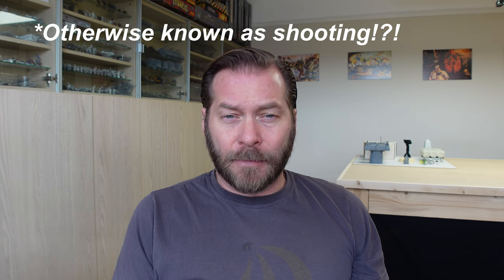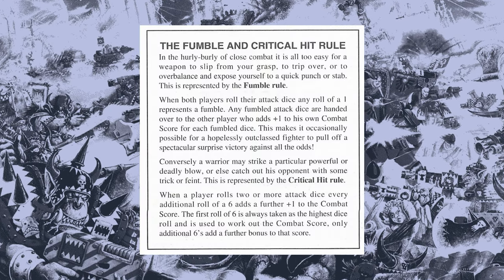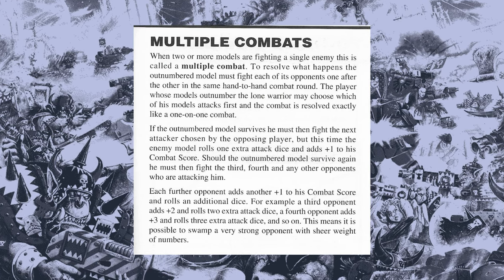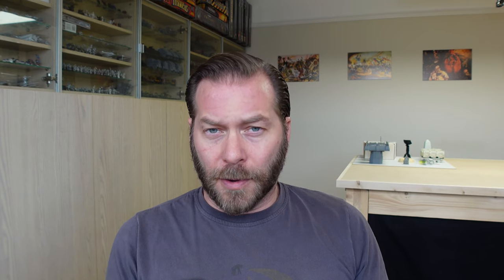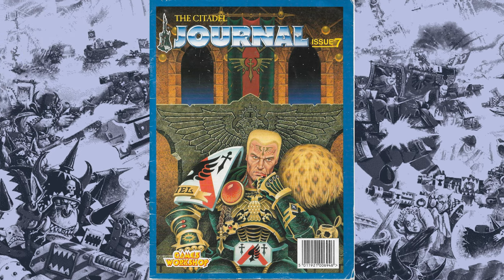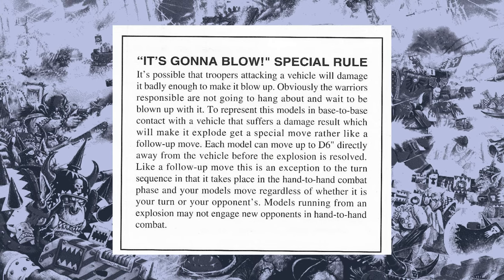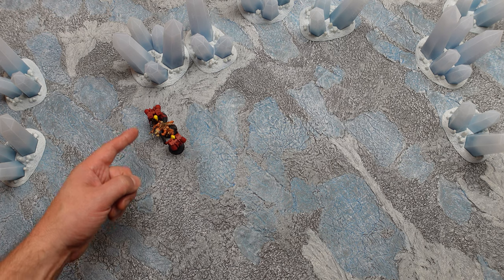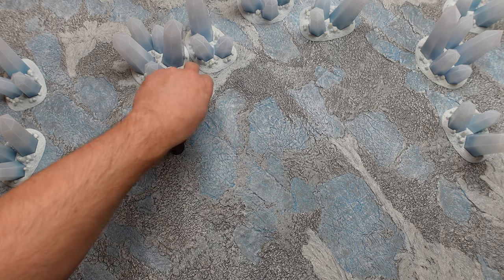Hand to Hand Combat in second edition 40k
***Edit - The +1 strength for axes is probably confusion with the 'choppa' rule from 3rd edition, and does not appear to be official in 2nd. Be aware that it is present in the Battlebible, but not present in the official 2nd edition publications.***

40K second edition: Hand to Hand Combat rules overview.
A confusing and tedious run through of the Warhammer 40k second edition hand to hand combat phase. Designed to clue you up for when I start posting battle reports, but may be of general interest to wargamers curious about the old editions of the game. Who knows? Anything is possible.

Timecodes
0:00 – Intro
0:15 – Hand to Hand basics
0:28 - Initiating HtoH
0:56 - Attacks
1:24 - Combat score
1:56 - Combat Modifiers
3:02 - The parry rule
3:26 - Multiple opponents
4:21 - Follow up
4:59 - Breaking off
5:49 - Combat with vehicles
6:05 - Charging vehicles
6:20 - Vehicles with Weapon Skill
6:42 - Additional vehicle specific rules
7:15 – Table top run through
22:06 – Super secret surprise combat! (don’t jump to this you’ll spoil the surprise!)
30:26 – My fat head again